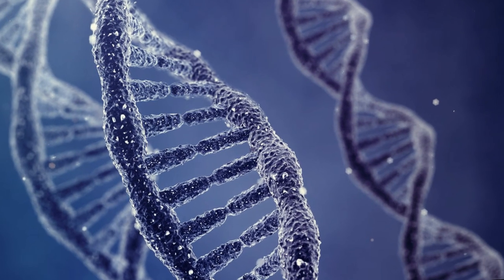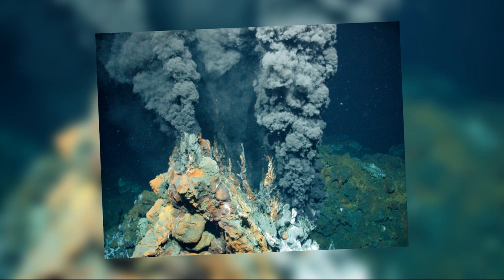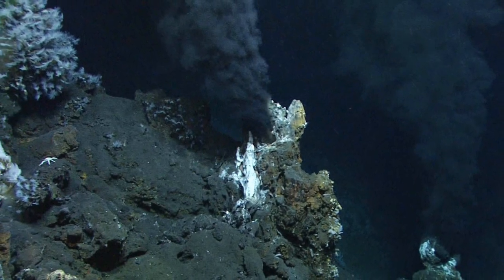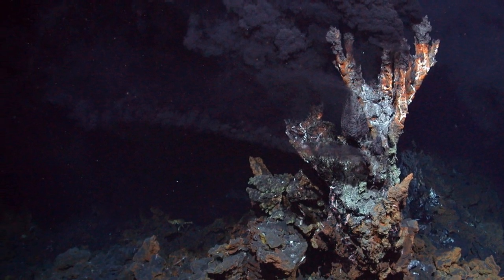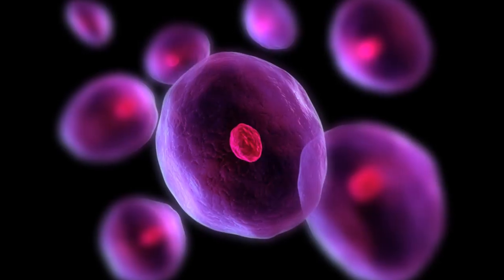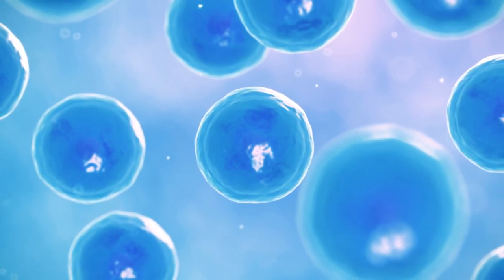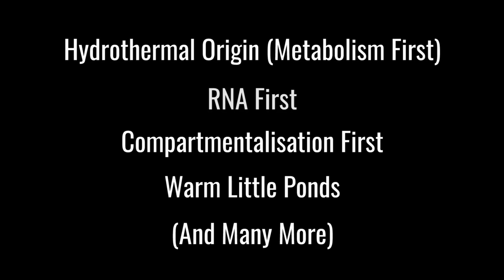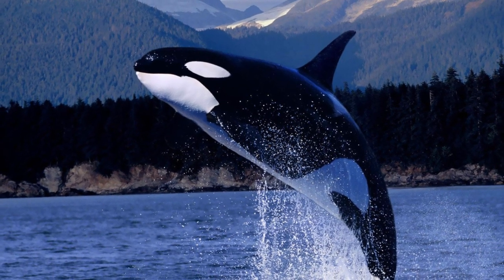How Did Life Begin? - Mysteries of Life #1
How did life begin billions of years ago? Did it start somewhere in the deep sea? Did it originate in ponds on the Earth's surface? Or was it brought to our planet from somewhere out in the cosmos? These are the Mysteries of Life, a series that aims to explore various interesting topics to do with life and our existence, from the start to the end of life.